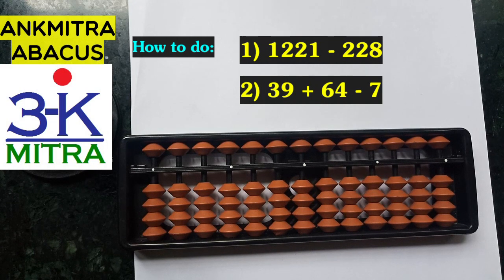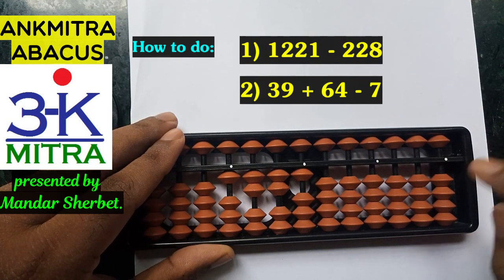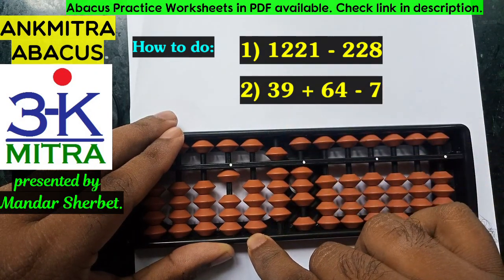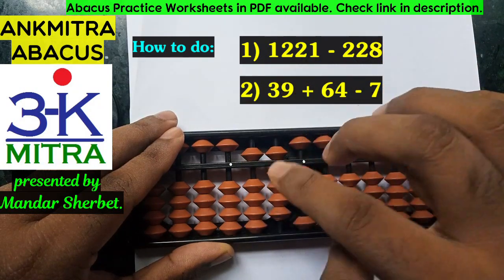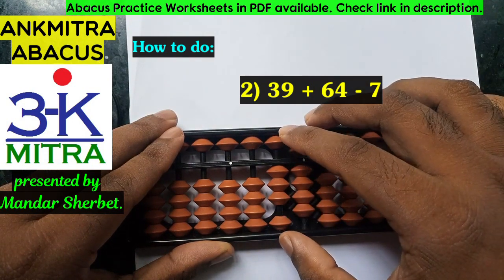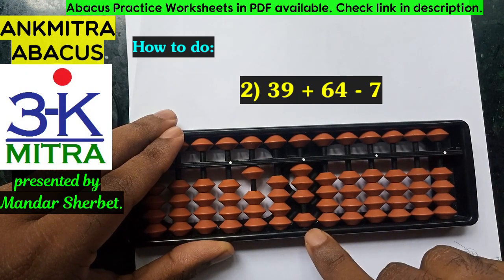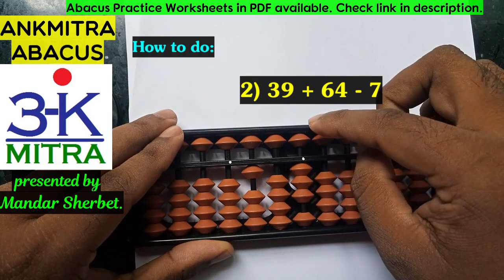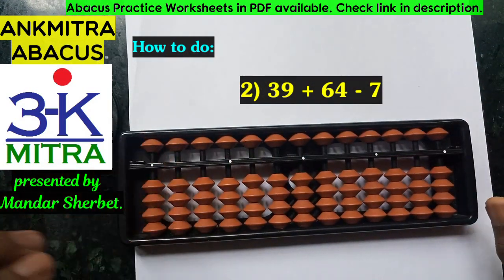Abacus || English || How to do: 1221 - 228 and 39 + 64 - 7